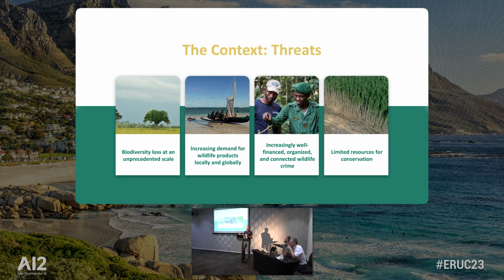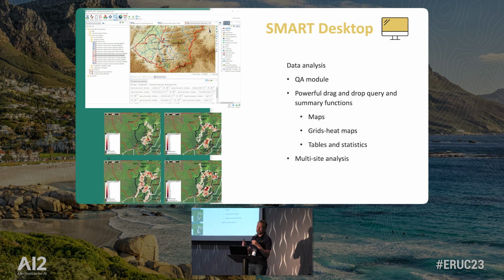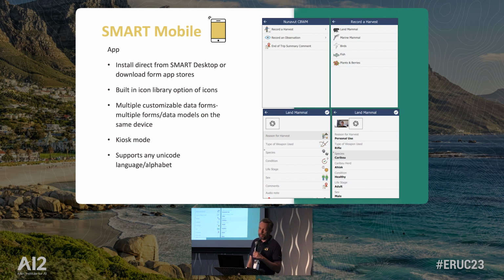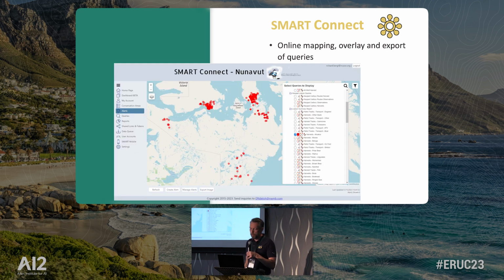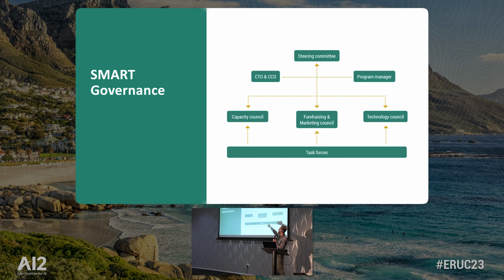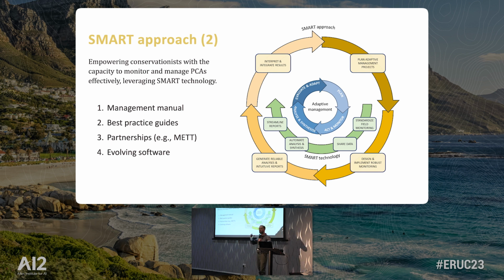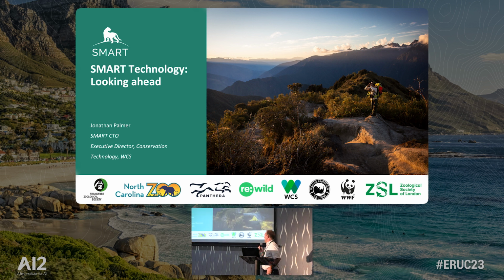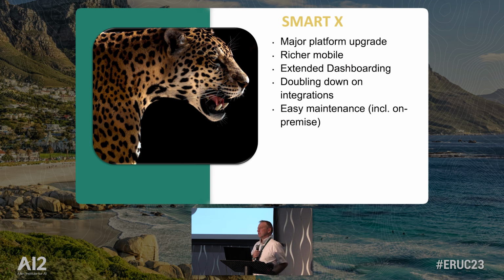2023 EarthRanger User Conference: SMART, a Global Collaboration Catalyzing Conservation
In this session focused on SMART, hear from Rich Bergl, Senior Director of Conservation and Science at North Carolina Zoo; James Slade, Wildlife Crime Prevention Specialist at Re:wild; and Jonathan Palmer, Executive Director of Conservation Technology at Wildlife Conservation Society (WCS) about the transformative power of the free and open-sourced software.

Designed to revolutionize conservation practices, gain insights on SMART's applicability and impact as the speakers share about the platform's desktop, mobile, and cloud-based components. This session promises to equip attendees with a comprehensive understanding of SMART's role in advancing conservation efforts worldwide.